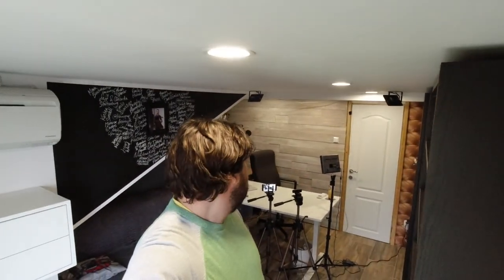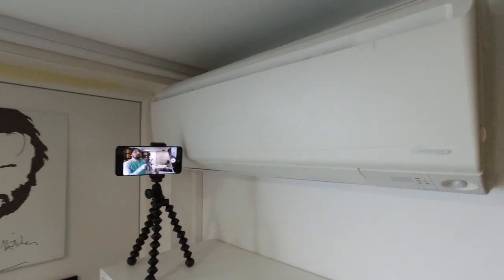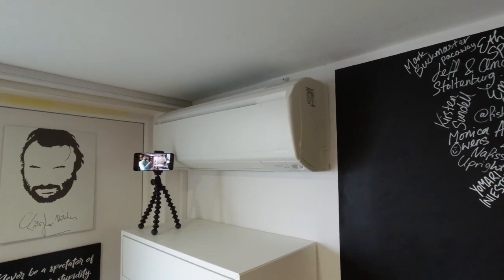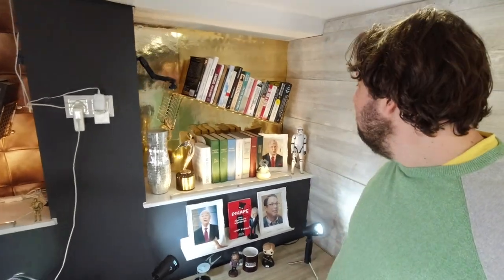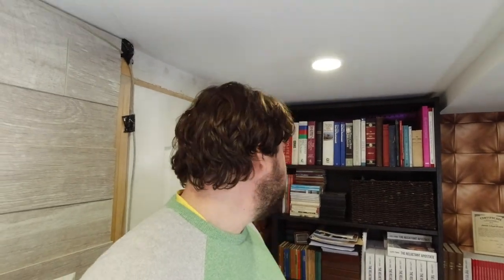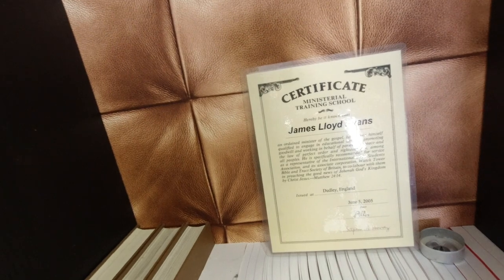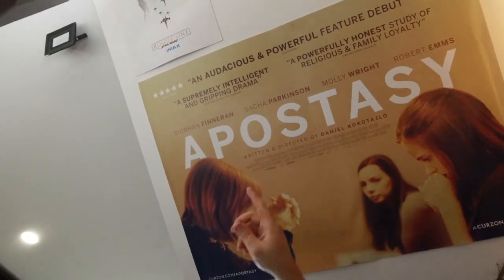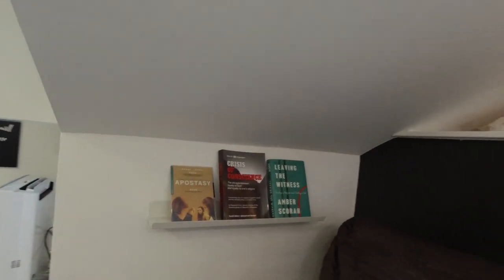The Bunker Tour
(Cedars' vlog no. 328) The Bunker is the home of the John Cedars channel: a purpose-built studio for shooting videos and maintaining my collection of Watchtower materials. For the first time, I've decided to take my viewers on a full tour!